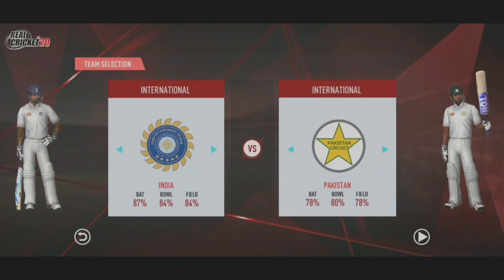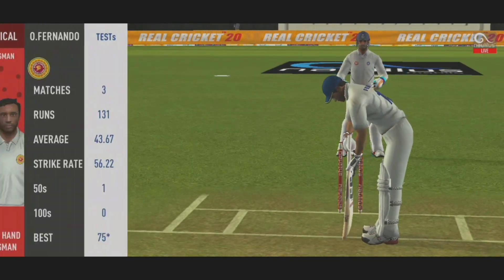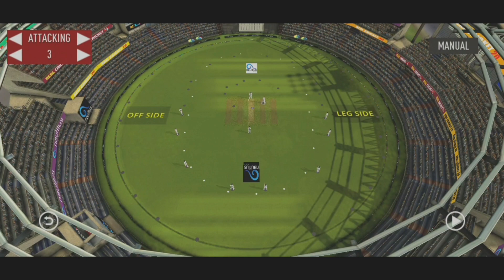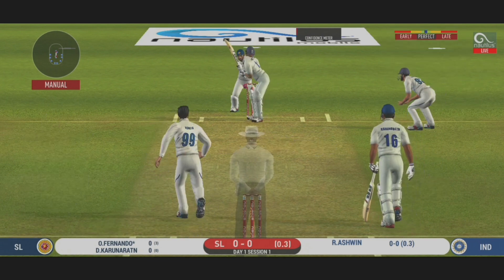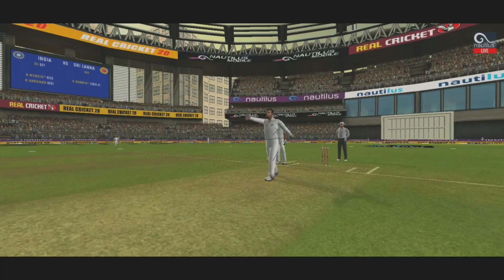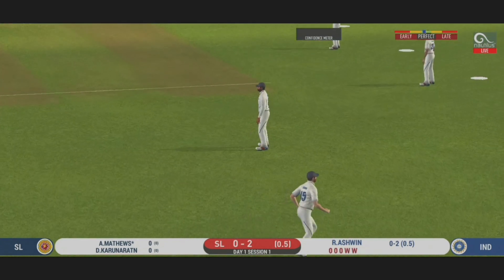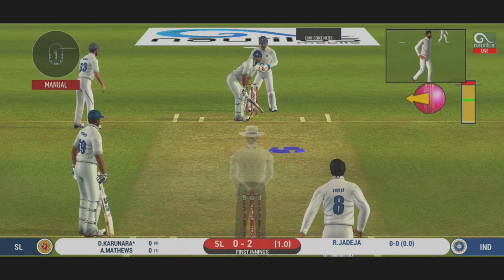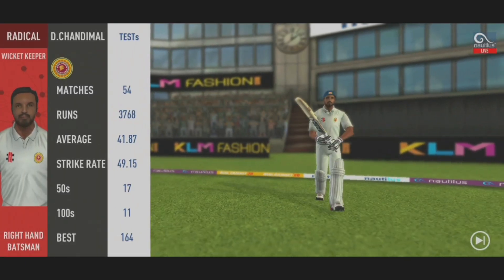Real Cricket wicket taking tips || test match || Hard mode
Support us for more and daily cricket updates.

Real Cricket20 wicket taking tips